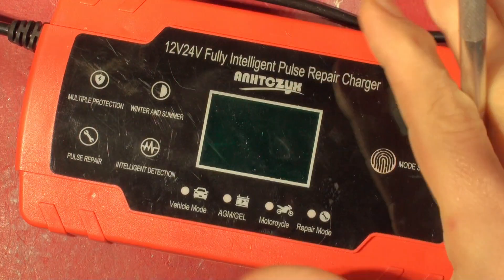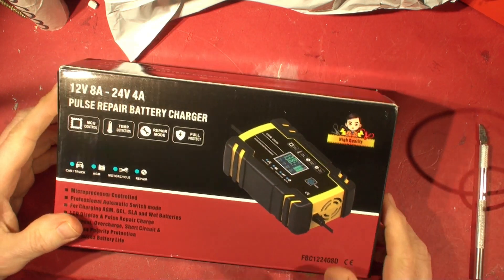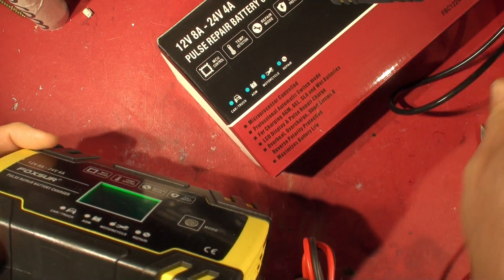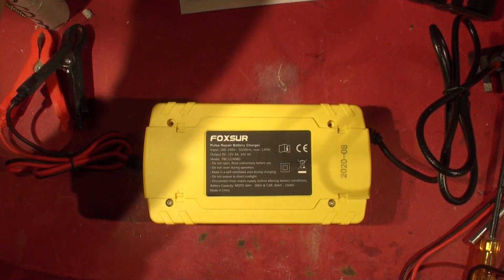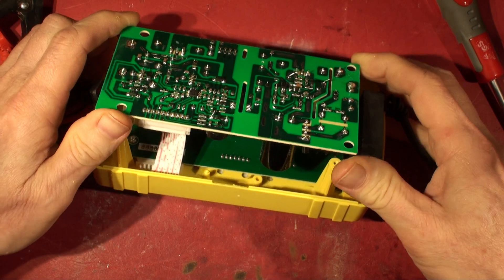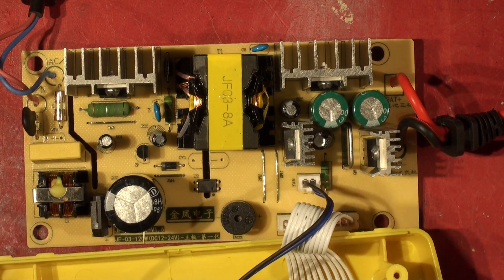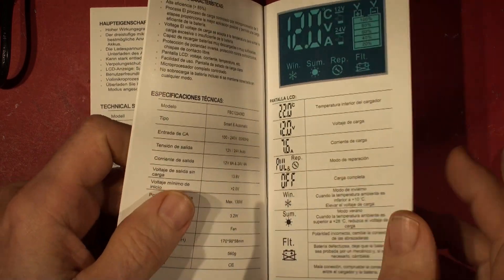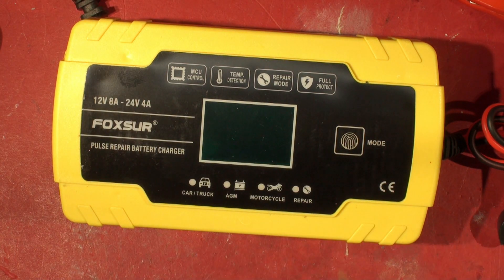12/24V 8A Battery Charger CE Check - Do any of them have EMC Filters?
Have some UK importers been conned by the supplier??  Not all chargers are the same - we take a look to see the CE state of the Amazon version.